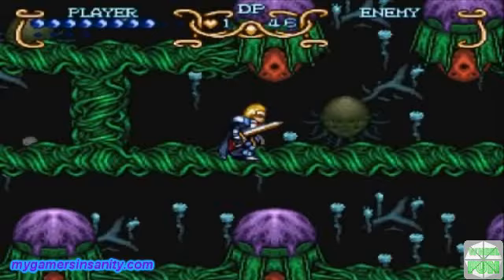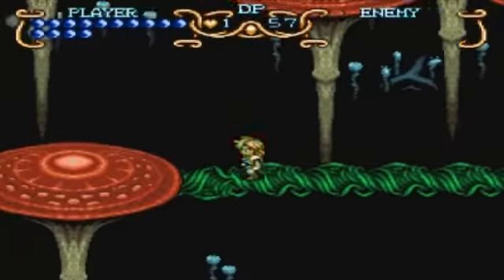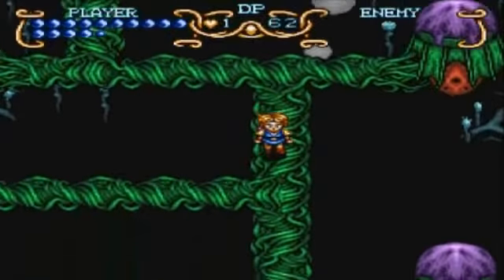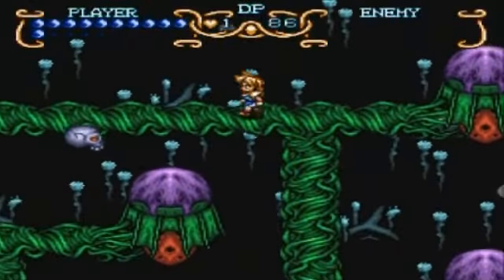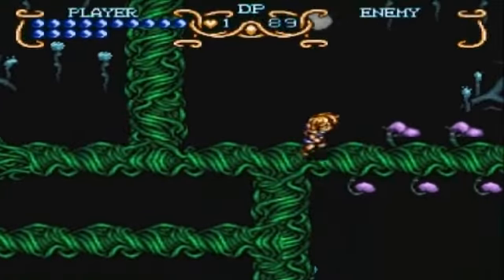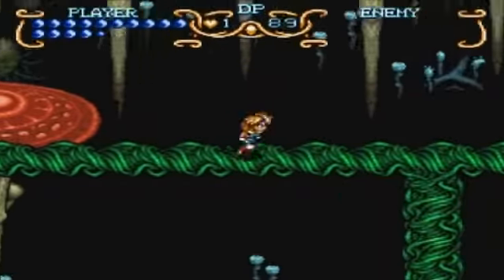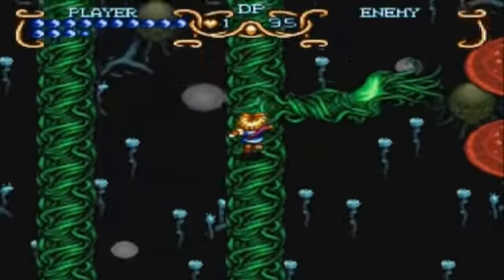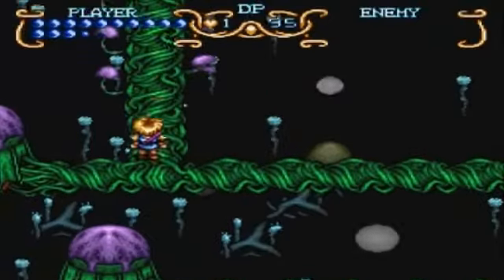Illusion of Gaia Part 23 - Wheel of Fun 1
Our first game coming from the Wheel of Fun is Illusion of Gaia!  This classic RPG is sure to bring you hours of entertainment and exciting game play!